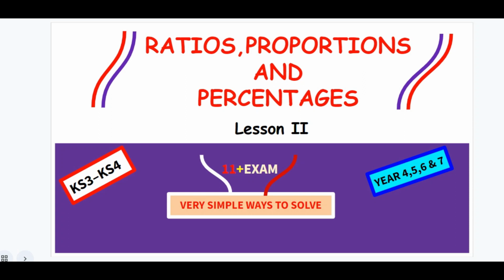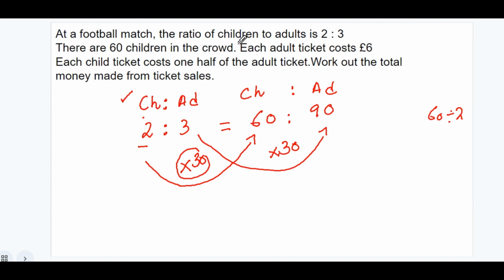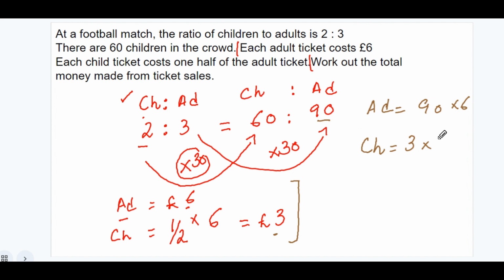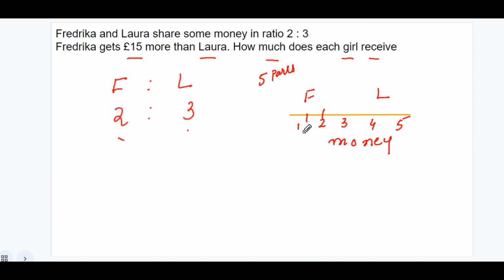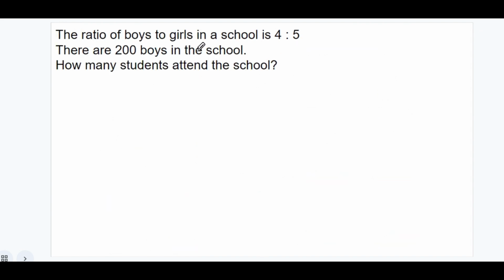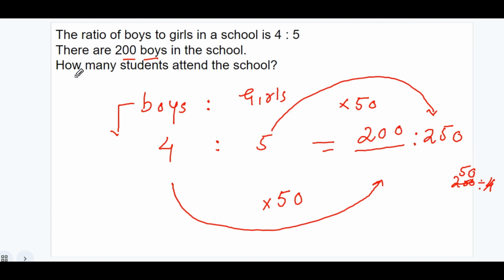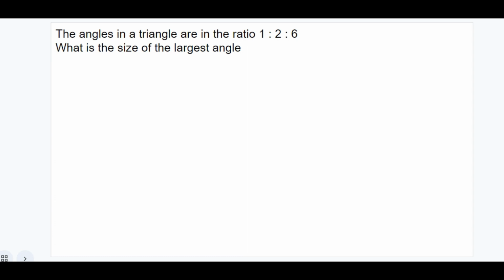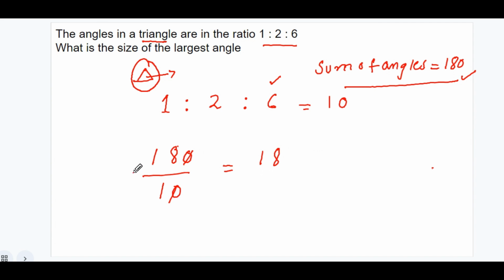Ratios and ProportionsIIsimplify Ratios